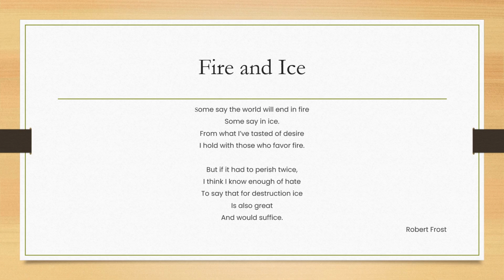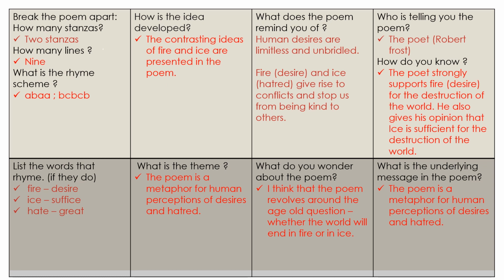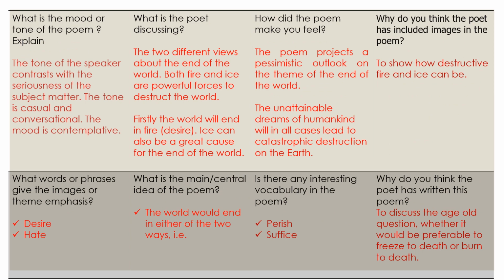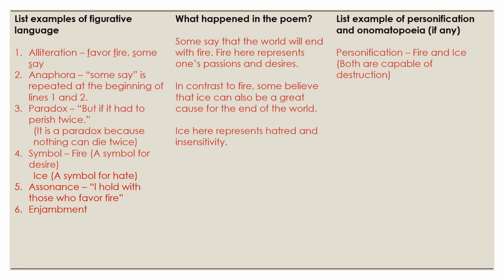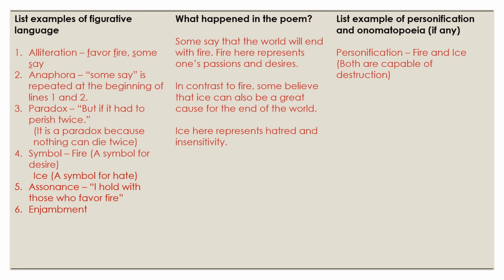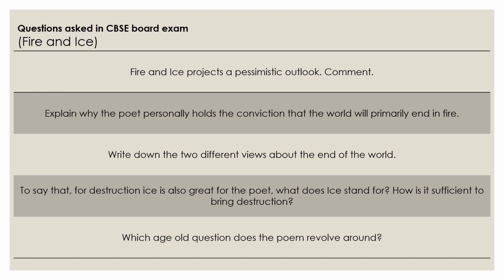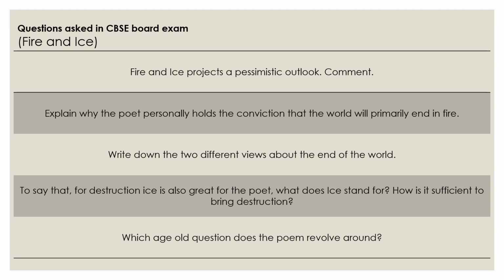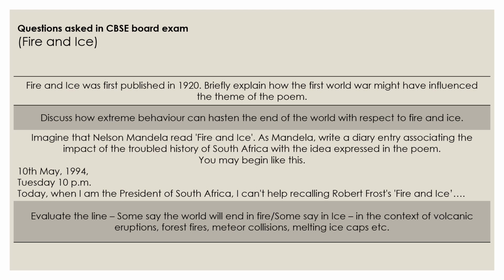NCERT English Fire and Ice - Last minute revision. Class X 2023-24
FIRE AND ICE

Some say the world will end in fire
Some say in ice.
From what I’ve tasted of desire
I hold with those who favour fire.

But if it had to perish twice,
I think I know enough of hate
To say that for destruction ice
Is also great
And would suffice.

- Robert Frost
CBSE Class X